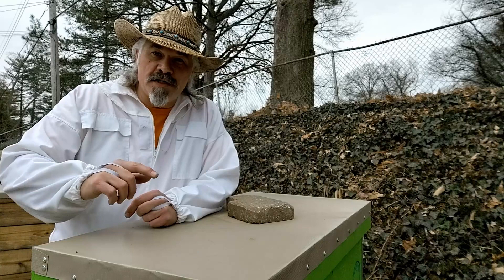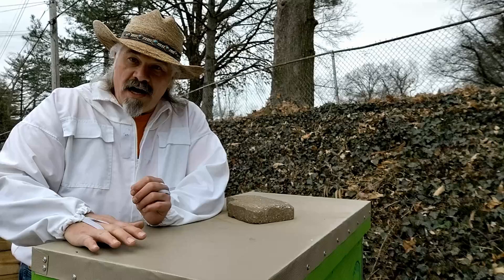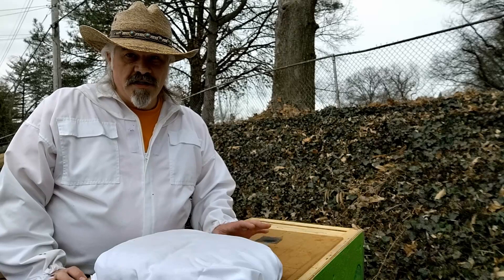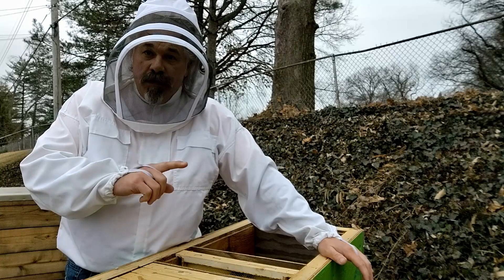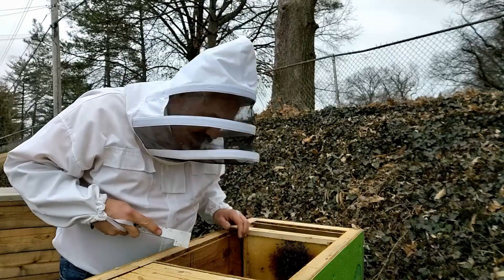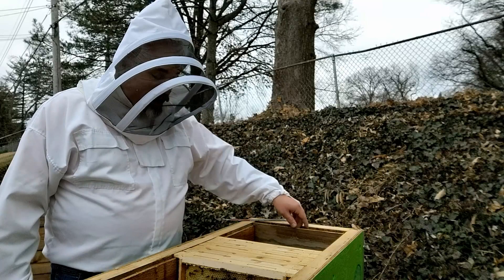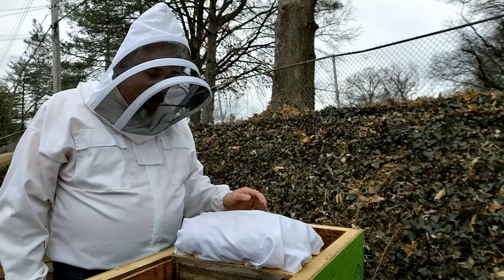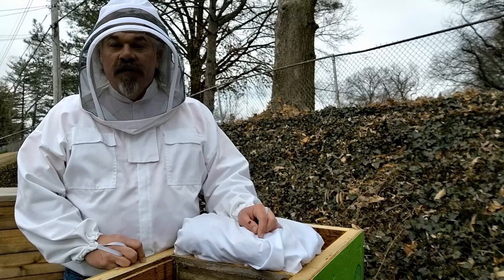Preparing to split a Honeybee Colony in a Layens Hive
One of the colonies in the Green Hive died out, and the other is thriving.  So I'm cleaning up the dead-out colony and setting up the other for a future in-hive split (to make 2 colonies from 1) in the Layens hive.

The split method described in this video uses the 3 entrances of the Layens hive to distribute forager bees to each of the colonies resulting from the split.  This is a method learned in Dr. Leo Sharaskin's seminar.

Chapters:
00:00 - Intro, Overview and Plans
01:47 - Opening the hive; Inspection Plans
03:48 - State of the Dead-Out Colony & Cleanout
09:44 - Hive Inspection & Prepare for Split
14:14 - Queen Spotting
14:30 - Continuing Inspection
15:20 - Inspection Recap
16:50 - Setup for Future In-Hive Split
19:35 - Closing & Useful Links